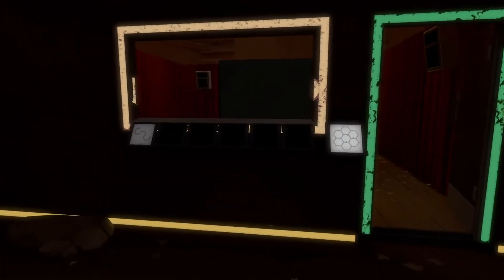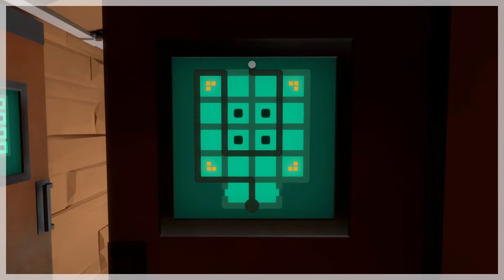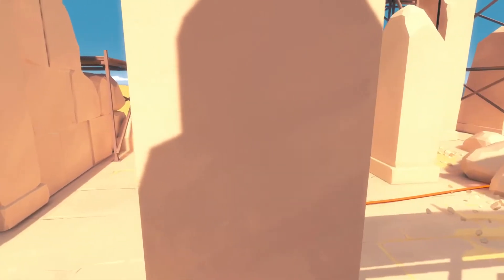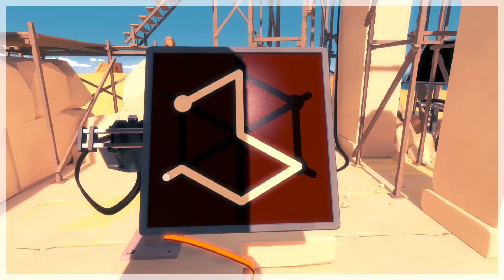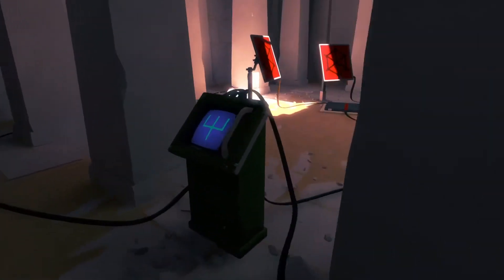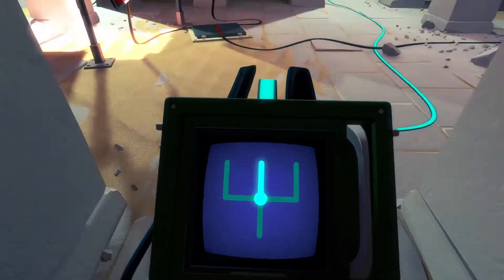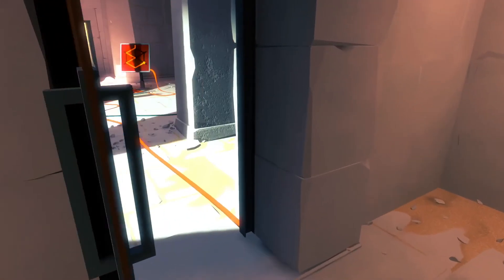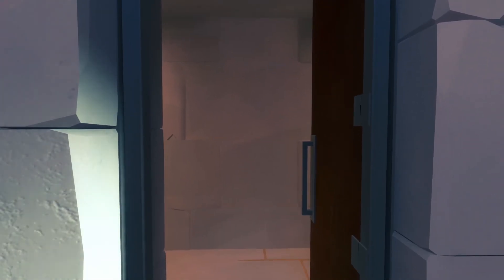[Let's Play] The Witness - Episode 7 "Challenging the Sun Temple"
Bit of a long and possibly preachy intro, but then we're off to have a rematch.